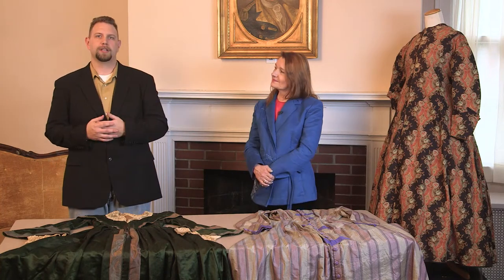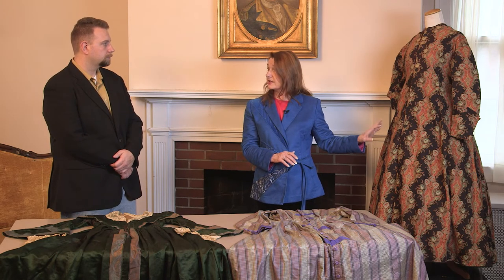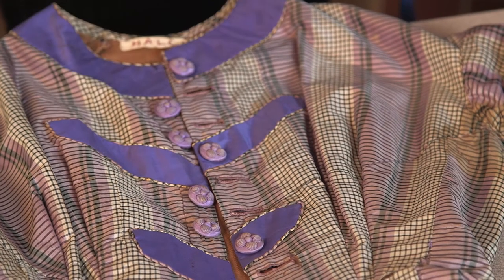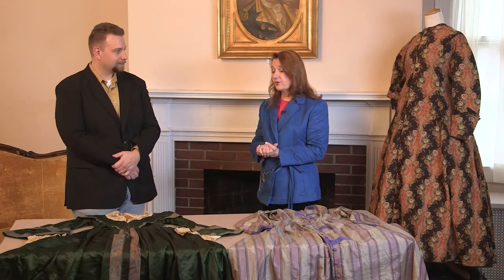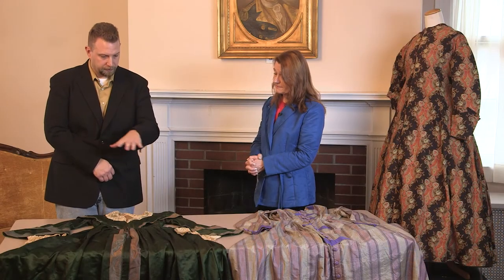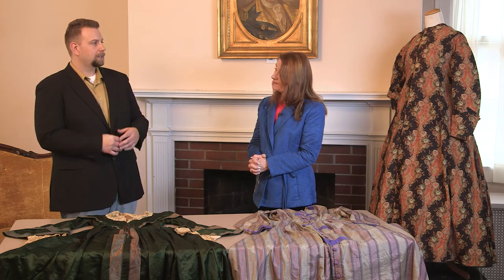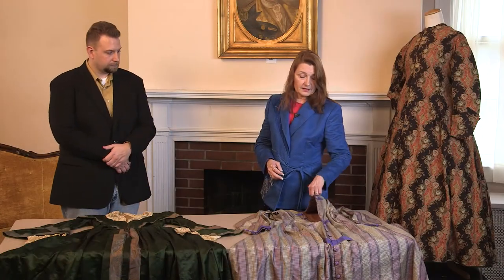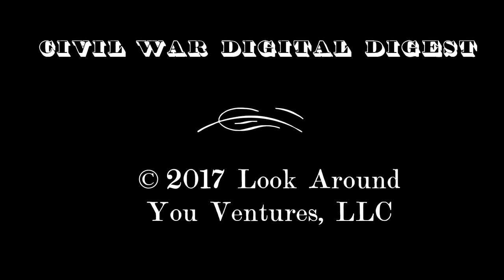Ladies Wrappers - Vol. III, Episode 13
This episode provides a foundation on the topic of women’s wrappers in the mid-19th century.  This is another area of fashion from the era that has a different concept and meaning from modern garment usage and understanding.  The foundation is laid and explored by looking at three originals in the collection of Jackie Jacobs.

See more about the wrapper on the dress form by going to our previous episode "What's Inside"